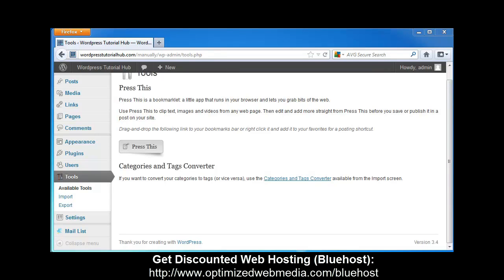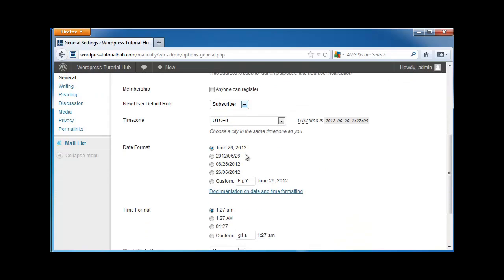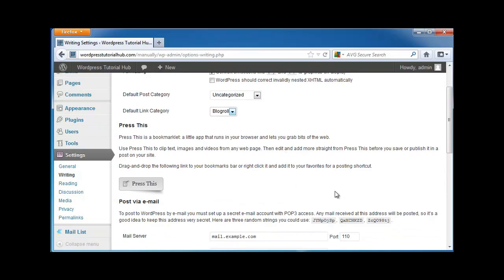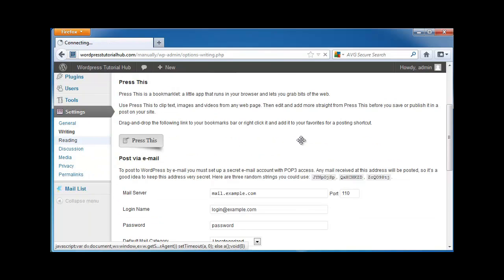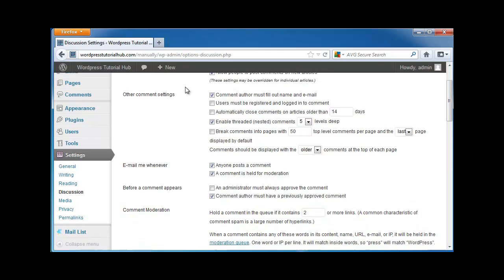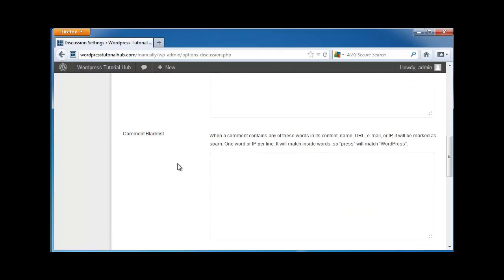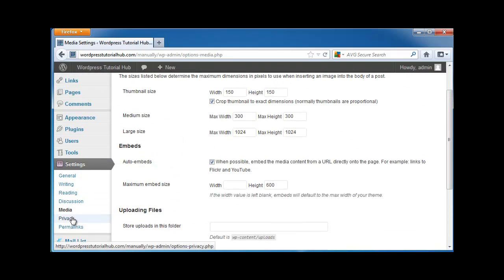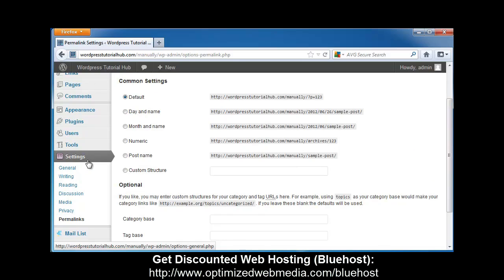WordPress Tutorials for Beginners - Part 17/18: Settings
About Optimized Webmedia:
Optimized Webmedia is a 360 Degree Digital Marketing Agency. SEO, AdWords, Content, Social Media, and Web Design. Vancouver, BC.